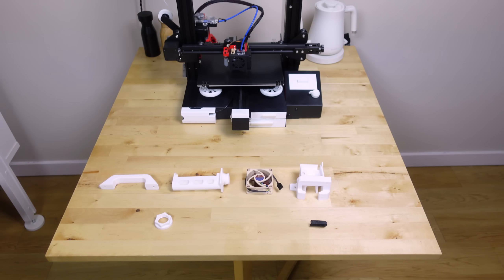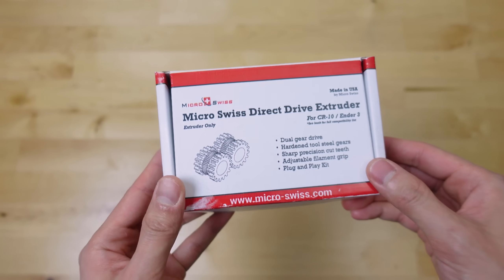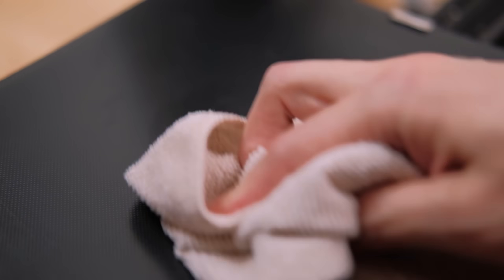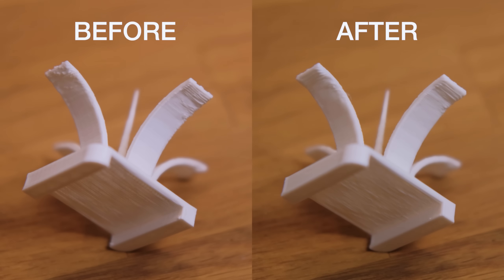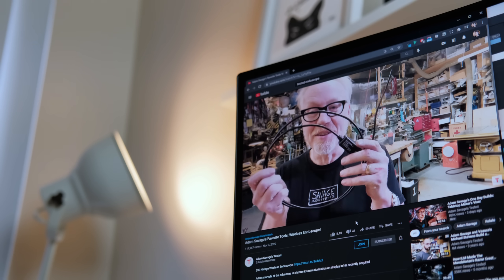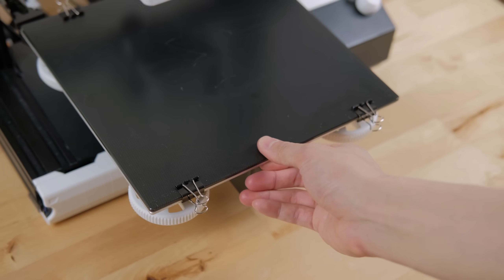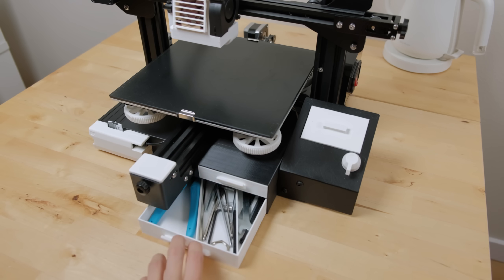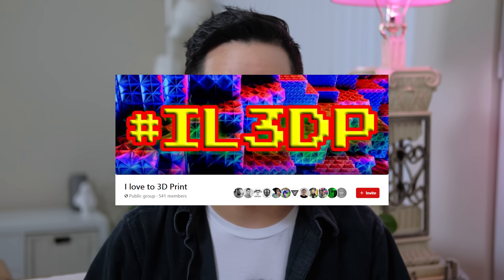15 More Upgrades for my Ender 3 Pro - Part 3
Bolts and Nuts Used
Wire crimp and housing kit
No Logo Glass Bed
White PLA
Black PLA
White PETG
Flexible TPU

00:00 - Intro

00:39 - 01. PSU Silent Fan

01:50 - 02. All-Metal Hotend

02:19 - 03, 04, 05, 06. Main Tool Head Upgrades
NOTE: After installation you will need to recalibrate your e-steps and also shift your print location 4 or 5mm to it's right. You can do this by compiling a new firmware OR  what I did was use Octopi's terminal function to send "M206 X-5" to shift the print area 5mm to it's right and then "M500" to save it.
Hotend Fan
Part Cooling Fan

06:50 - 7. Z-Axis Extension Kit
NOTE: Requires some gcode editing to use the fully extended print height OR tweaked firmware.

08:01 - 8. Endoscope

09:45 - 9. Silicone Bed Springs

09:57 - 10. Better Bed Clips

10:16 - 11. Bed Insulation Pads

10:50 - 12. Belt tensioners

11:25 - 13. Filament holder

12:03 - 14. Handle (large)

12:35 15 - BL Touch Cover

12:40 - Results + Outro